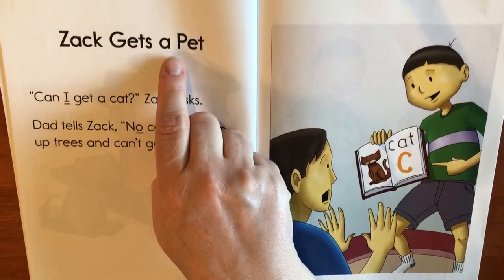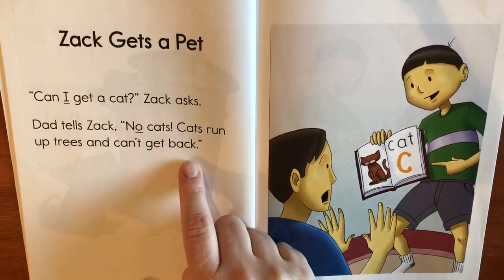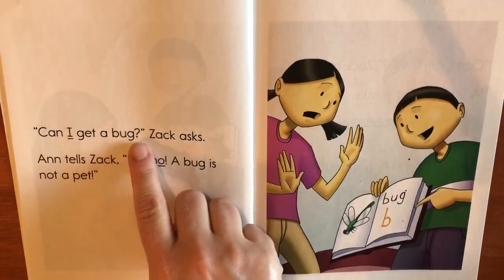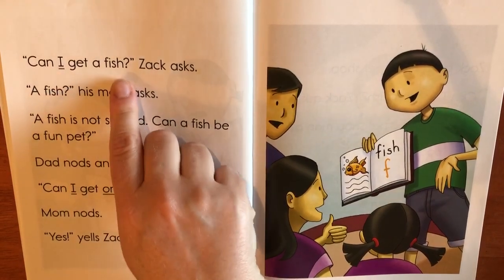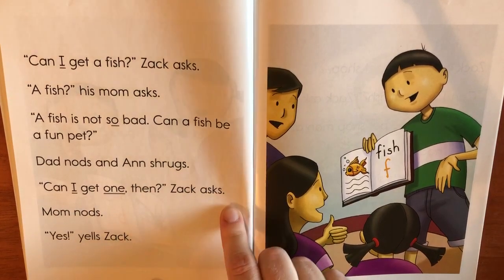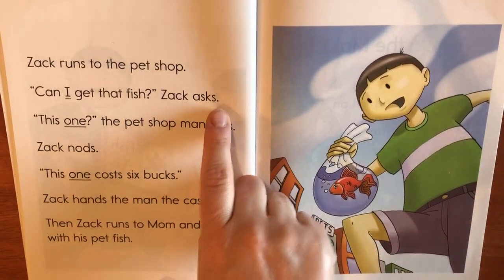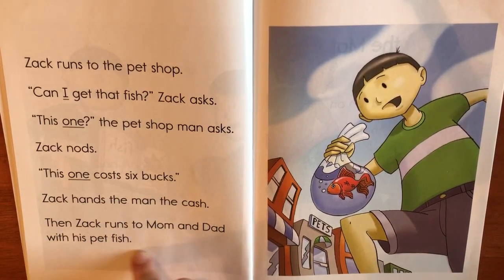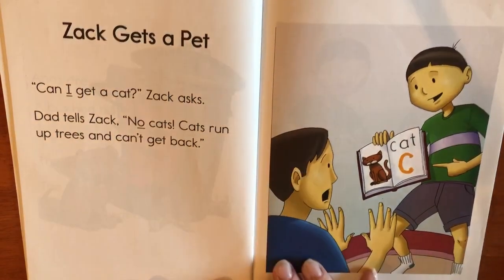Story - Zack Gets a Pet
An up-close read of the Zack and Ann story Zack Gets a Pet.